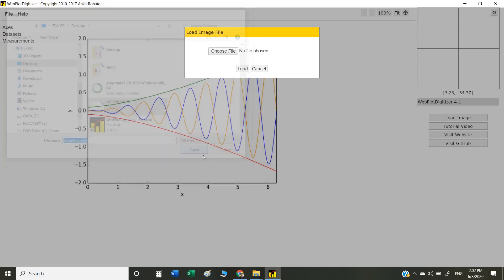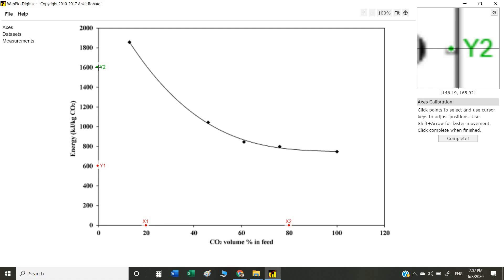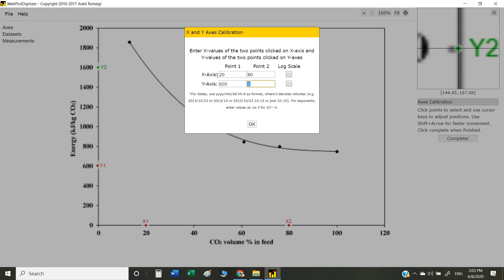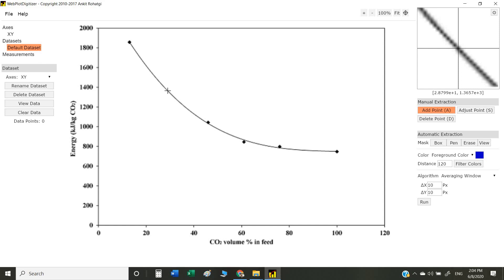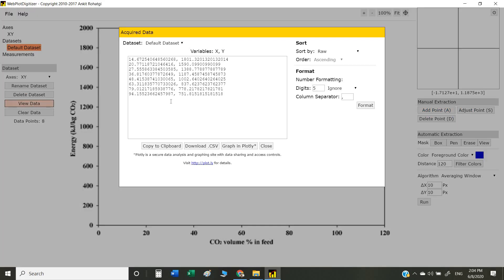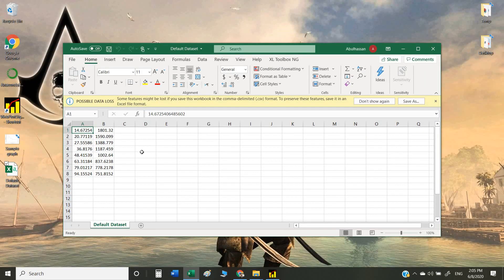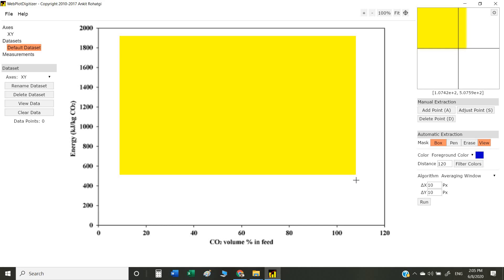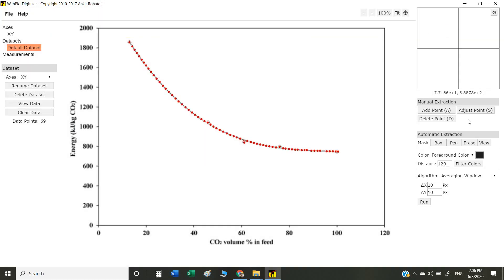Data Extraction from image file using WebPlotDigitizer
In this tutorial, we will learn how to extract data from the image files using WebPlotDigitizer tool.